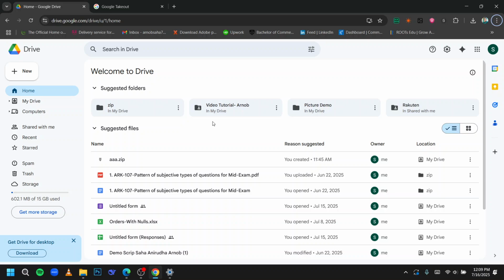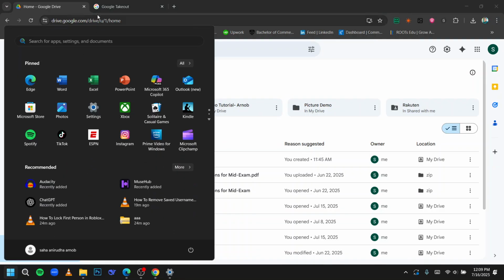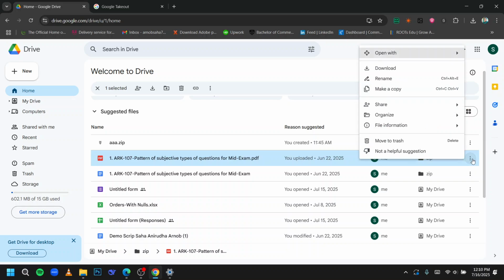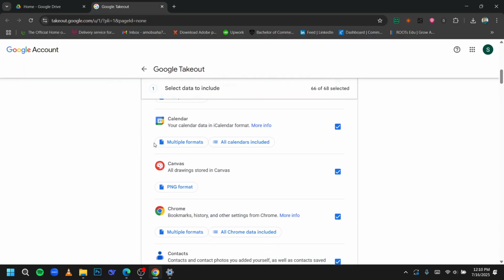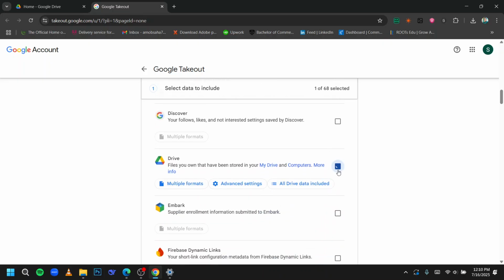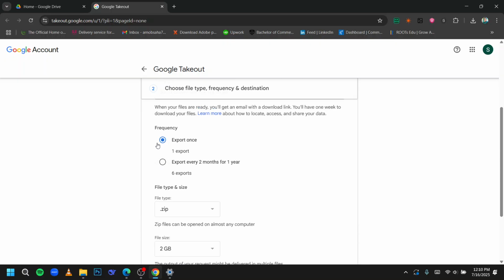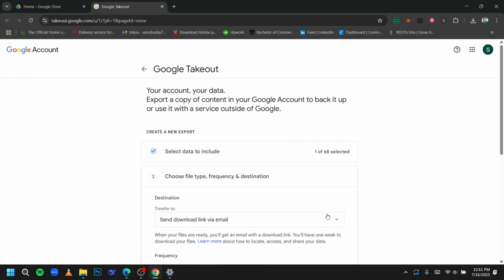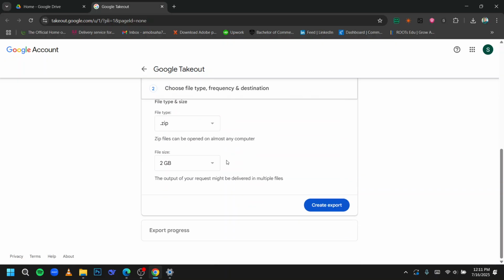How To Download All Files From Google Drive At Once (2025)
- How To Download All Files From Google Drive At Once
In this video, I will show you how to download all files from Google Drive at once easily and quickly. Learn the step-by-step method to save multiple files, folders, and documents from Google Drive to your computer without missing anything. This guide also covers tips on using Google Drive’s download features efficiently and avoiding common errors.